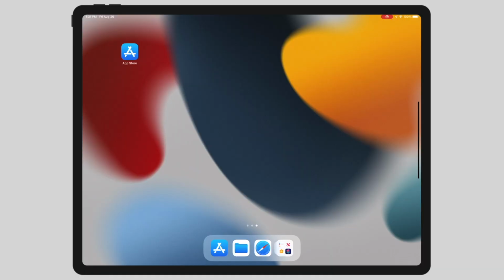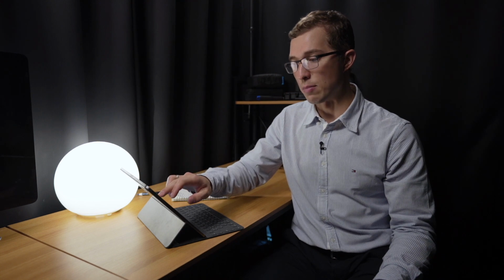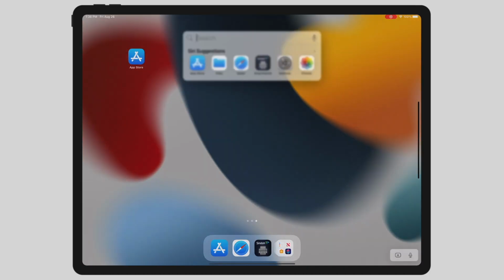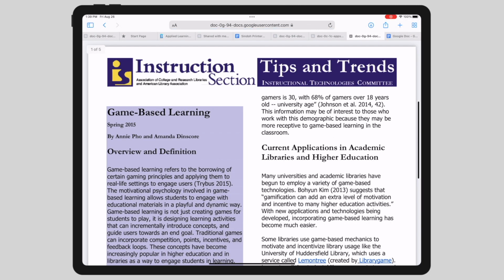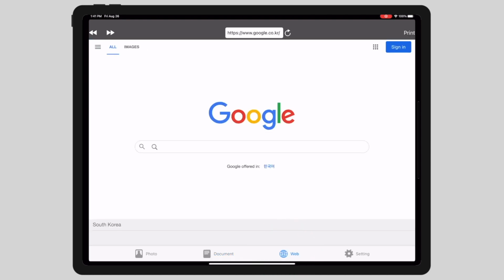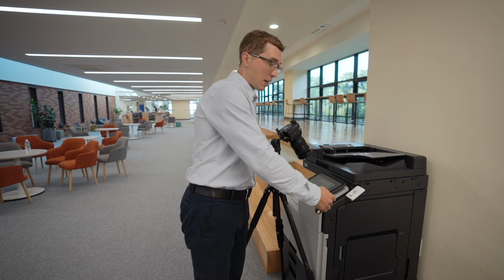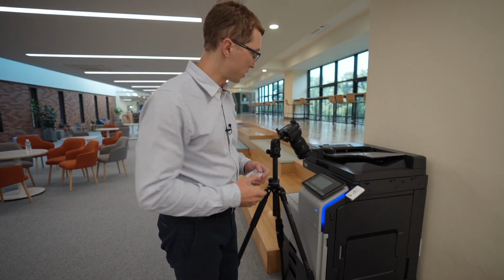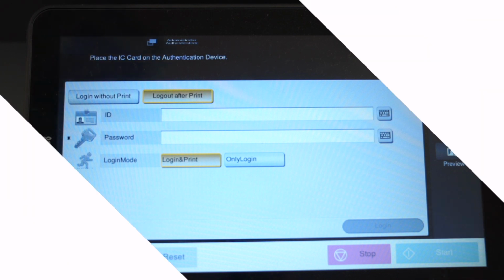Printing from mobile device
Staff and students have printer access on campus. One of our technology coaches shares how to set up your printer account and easily print different files.

0:00 Intro
0:13 Setup
2:05 Print Google Doc
3:16 Print PDF
3:49 Print Image
4:21 Print Webpage
4:54 How to operate printer
7:53 Outro